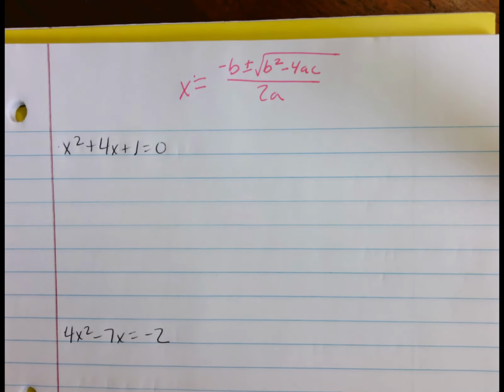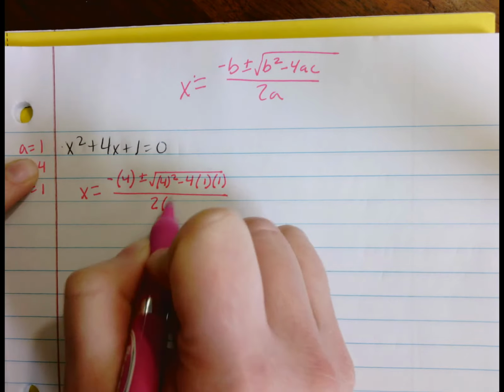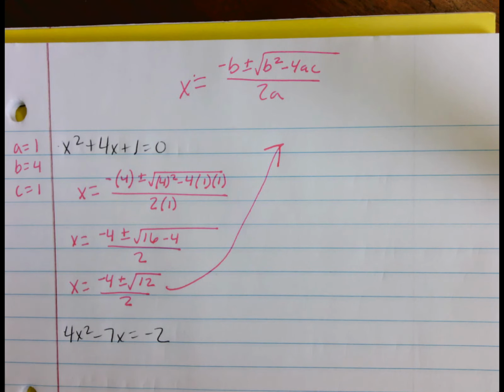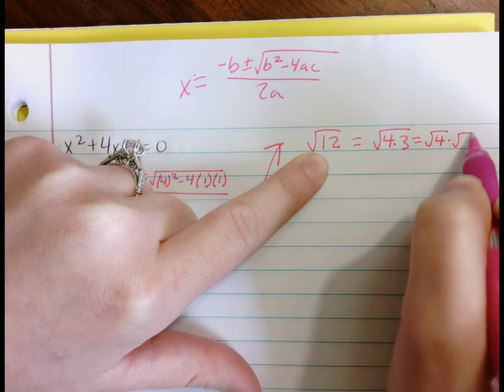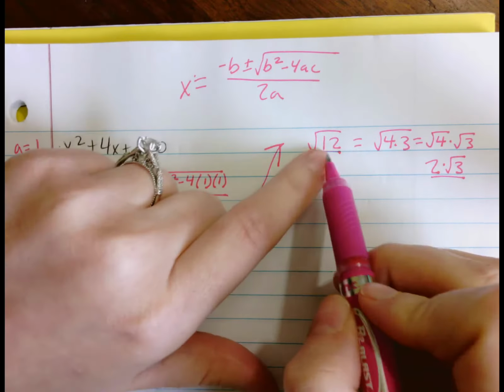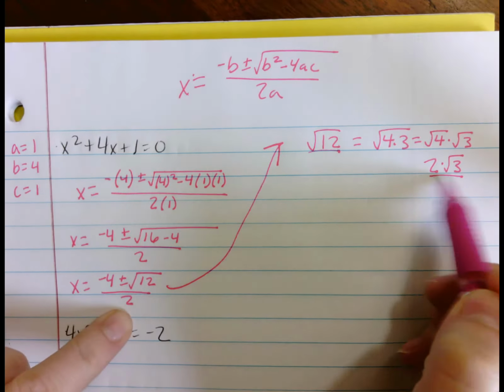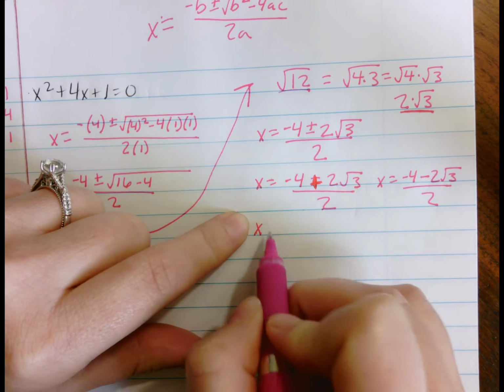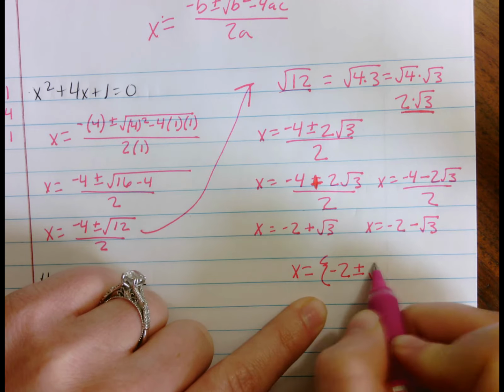Quadratic Formula Examples 2